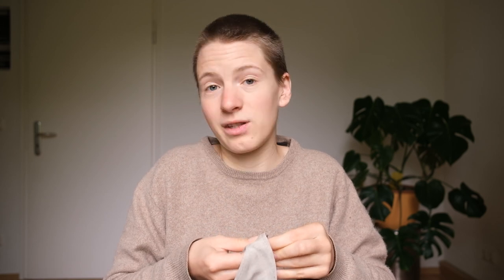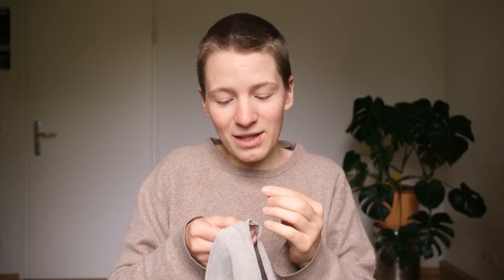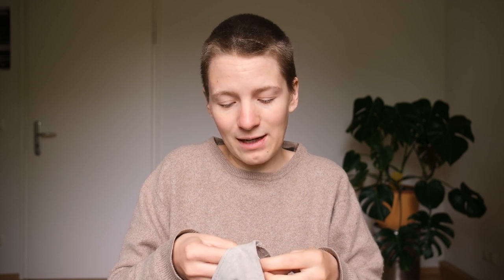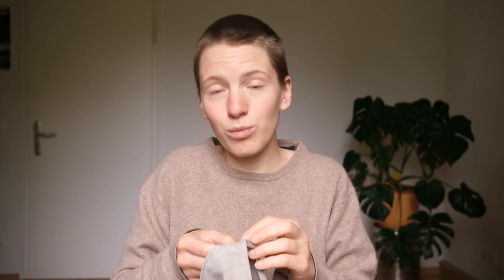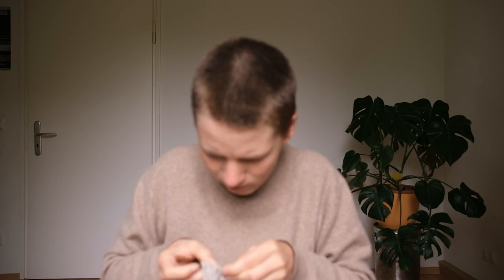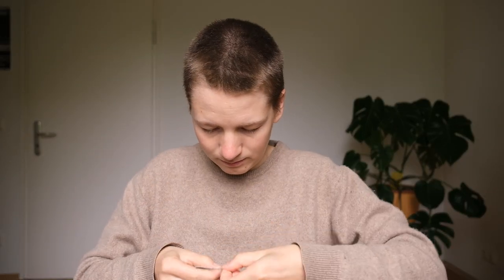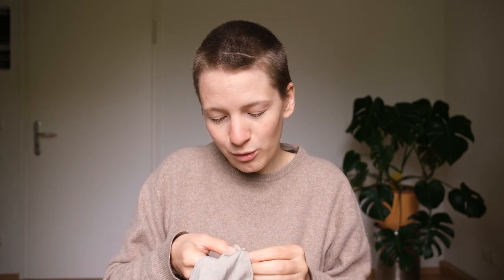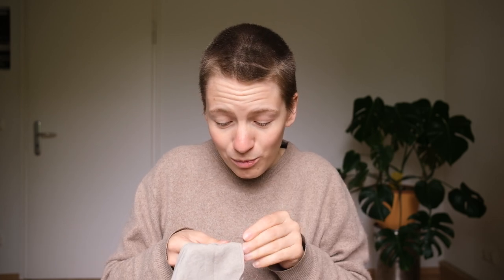Zero Waste Wardrobe | My Approach & Upcycling DIY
Building a zero waste wardrobe is nearly impossible. But there are definitely a lot of things to make your wardrobe more sustainable. Having a minimalist or capsule wardrobe is only one of them. Today I want to focus on what you can do when buying clothes, while having, wearing, and washing them and how to ensure the most eco-friendly approach when you have pieces you don't want to wear anymore. I also show you how I make a linen top out of the fabric of my old linen pants that ripped and weren't suitable for wearing anymore.